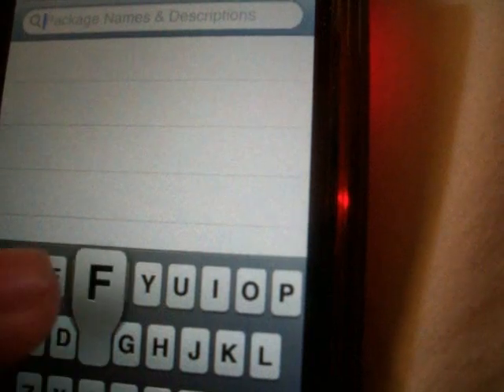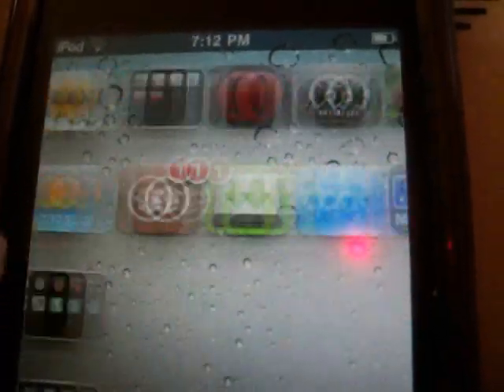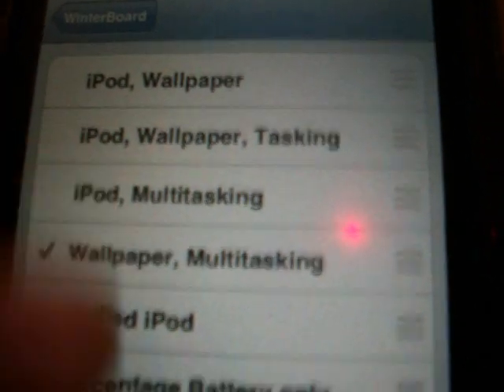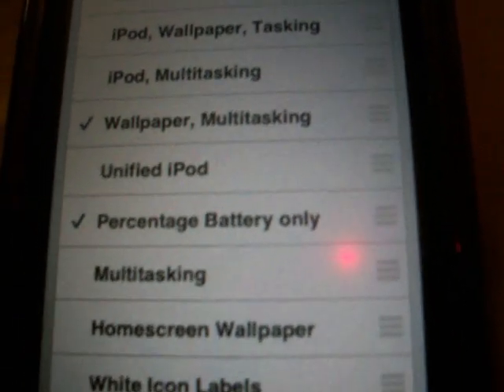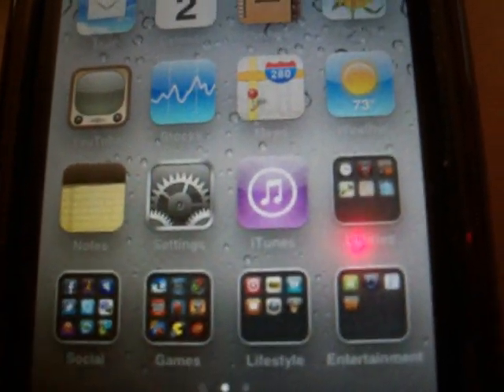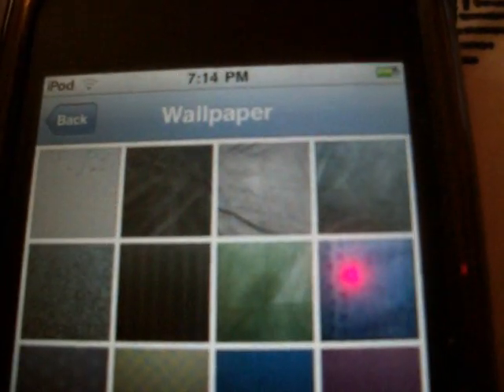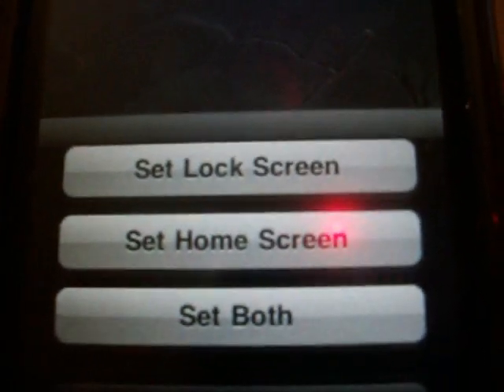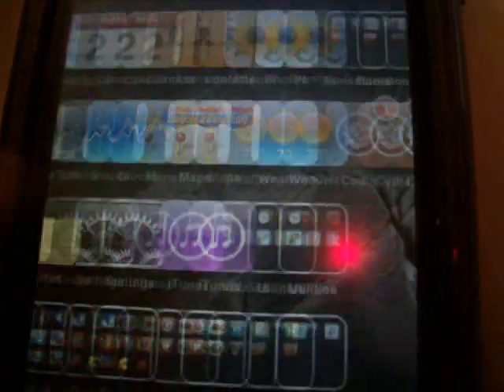How to get Multi-Tasking and Home Screen Wallpaper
This is a quick video just showing you guys how to get Multi-Tasking and Home Screen Wallpaper.
1. Make sure you are Jailbroken if not check out my video on how to.
2.Go into Cydia.
3. Install WinterBoard.
4. Install Features depending on what device you have choose one.
5. Go into WinreBoard and select what specific features you want.
6 Respring your device.
7. Choose whatever wallpaper you want.
8.Enjoy.